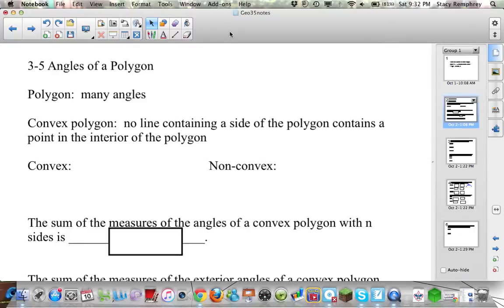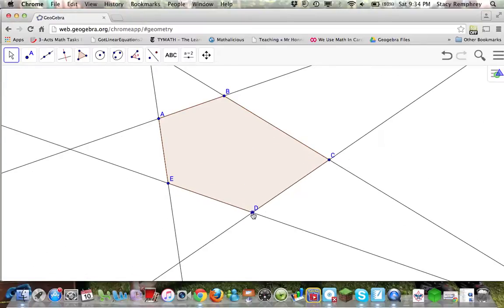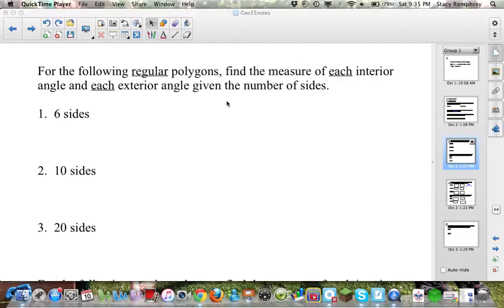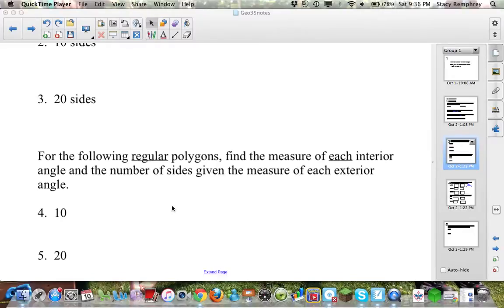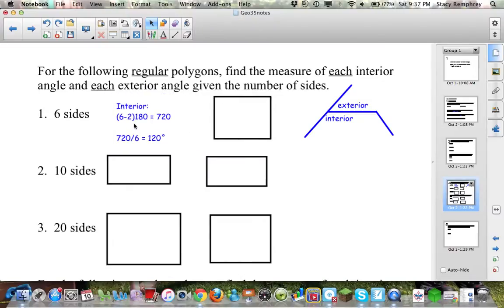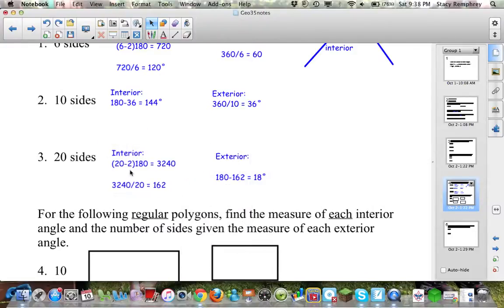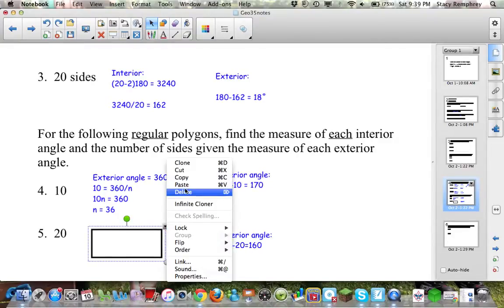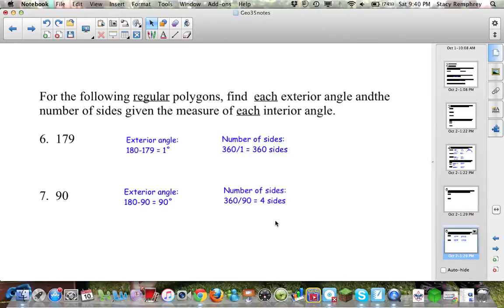Geometry 3-5 lesson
Notes to follow the 3-5 exploration